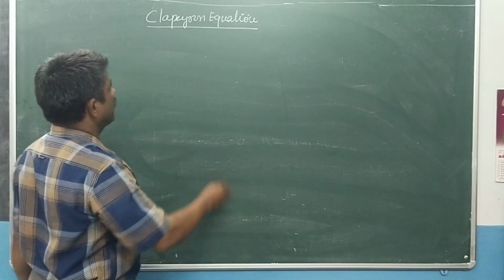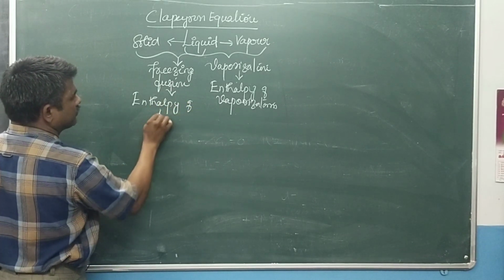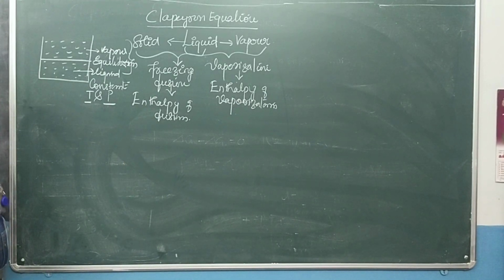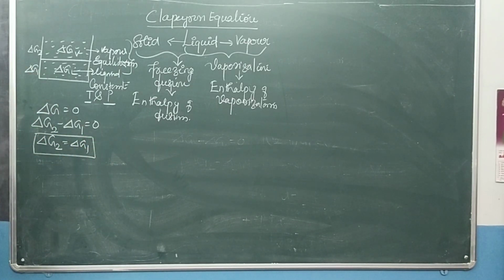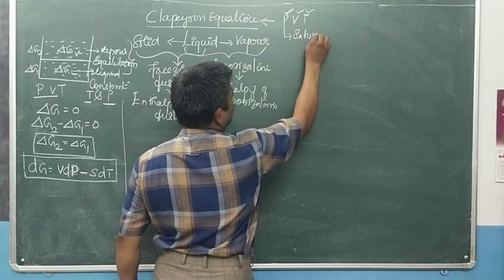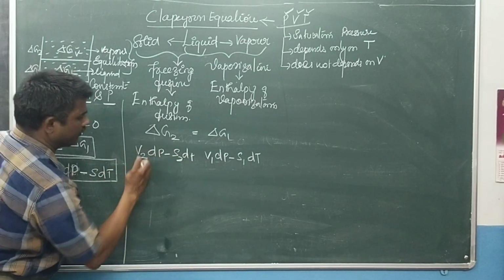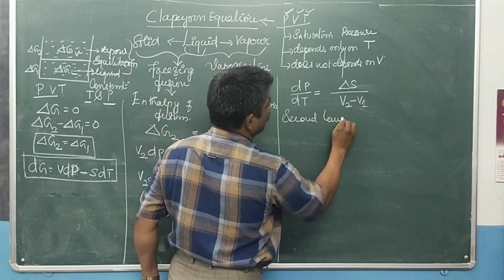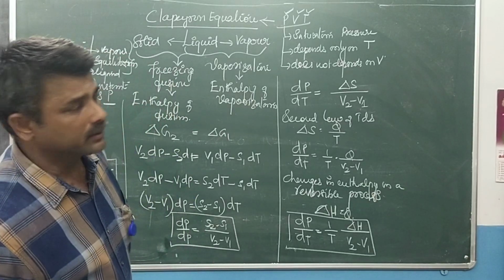Clapeyron Equation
CETEL is the YouTube channel: Chemical Engineering Through E-Learning opened to share the knowledge non-profitably. The uploaded videos are aimed to provide an insight knowledge to the students without money minded. This video class helps to derive the Clapeyron Equation. This equation gives the rate of change of vapour pressure of the liquid with the temperature. This equation is used to calculate the latent heat of vaporization if the variation of vapour pressure with temperature is known. Alternatively, it is used to determine the variation of vapour pressure with temperature if the latent heat of vaporization is known.